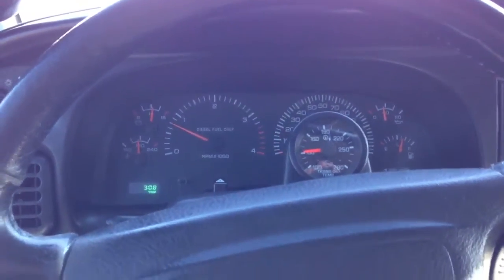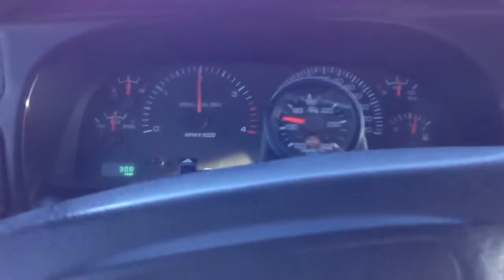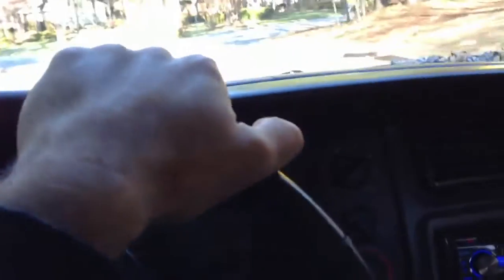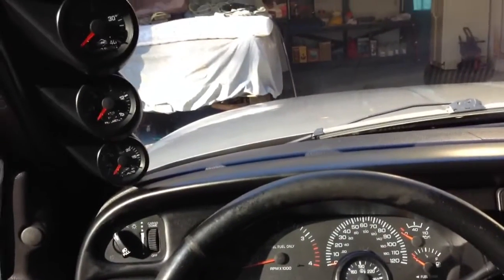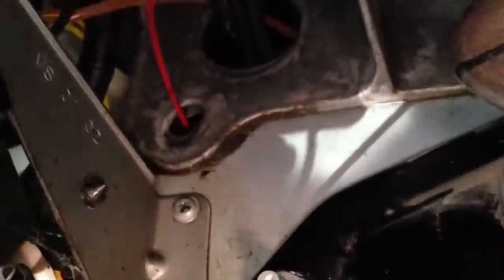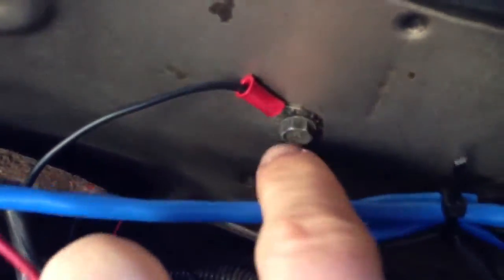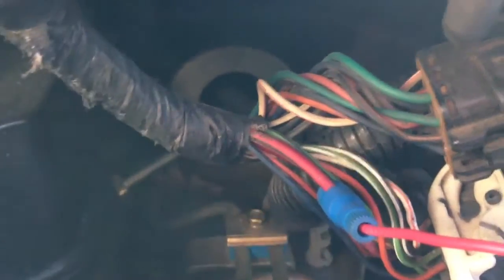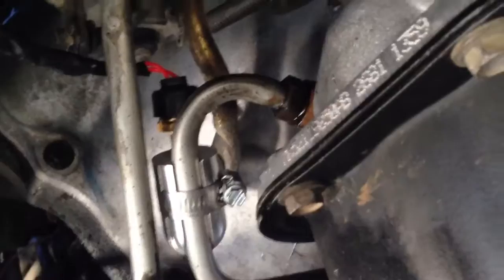Isspro EV gauge install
Here I show how I installed my isspro gauges in my 2002 cummins 2500. The gauges include EGT, Boost, Fuel Pressure, and Trans Temp. I show where i mounted the amp boxes for the EGT and Trans Temp gauges. Enjoy!